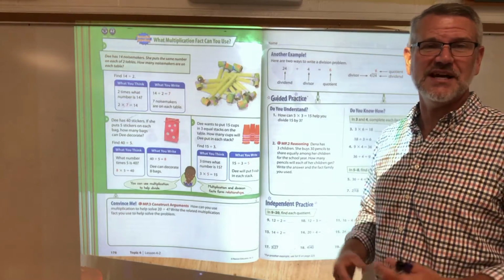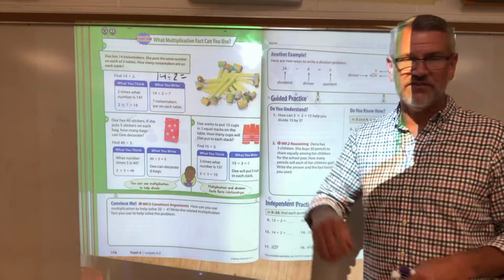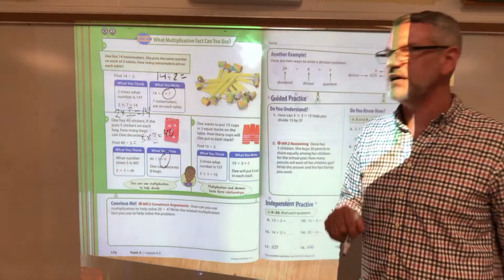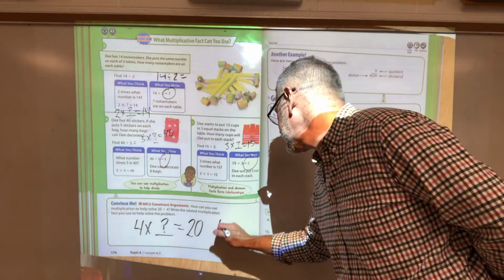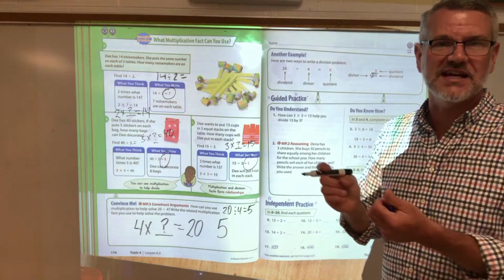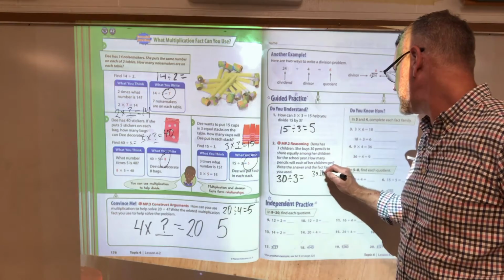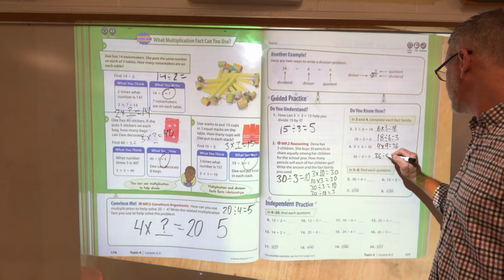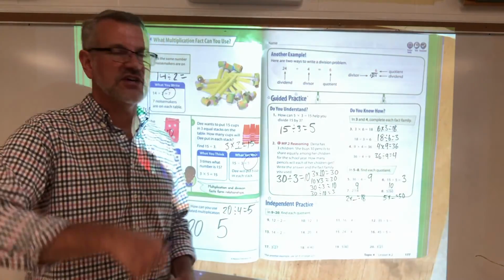Math lesson topic 4 2